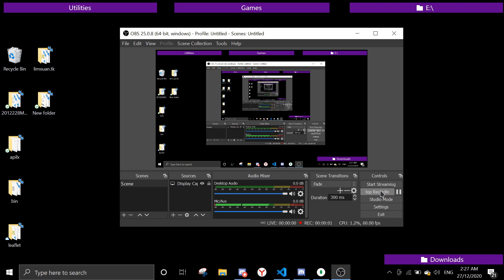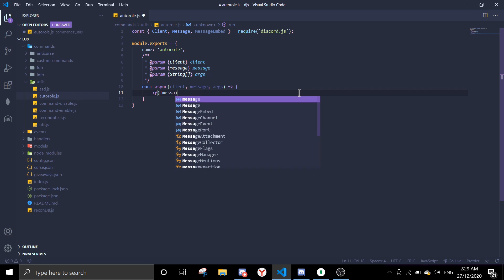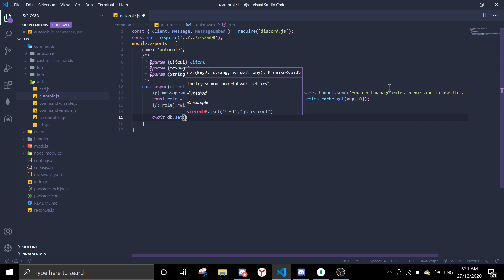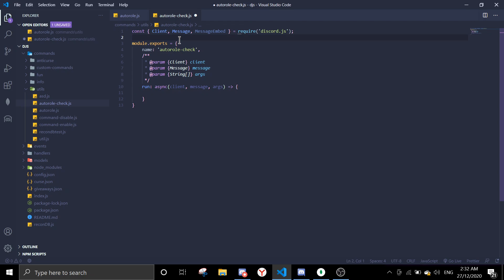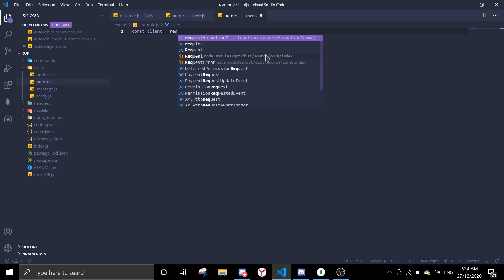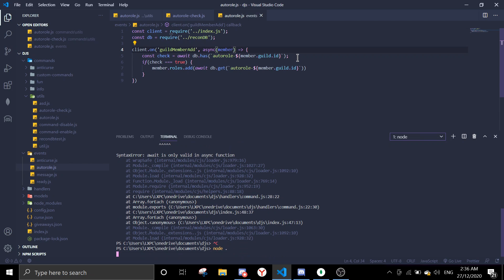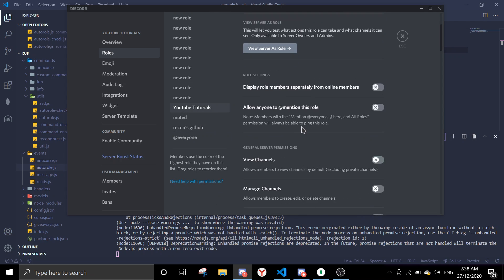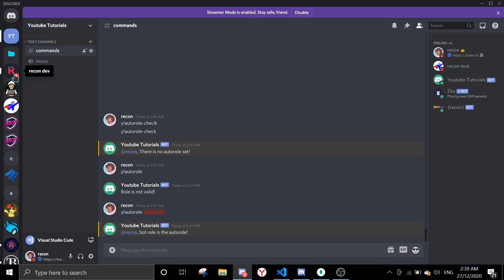#31 AutoRole With Database (MONGO) | discord.js tutorials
Hey there thanks for clicking on this video

See yaaa!